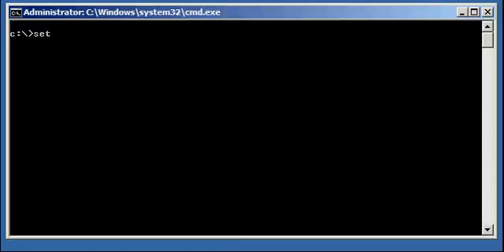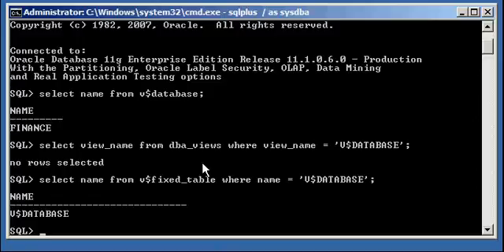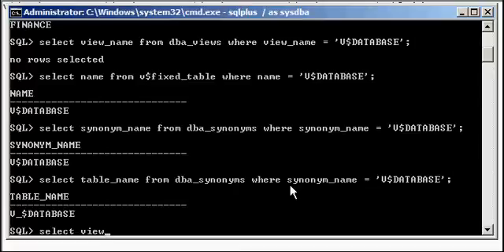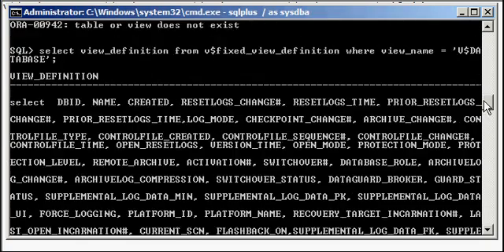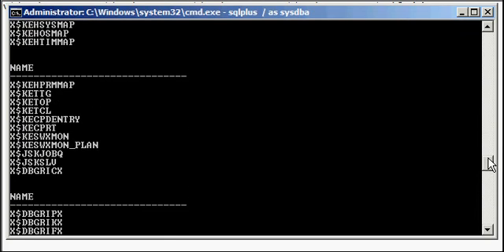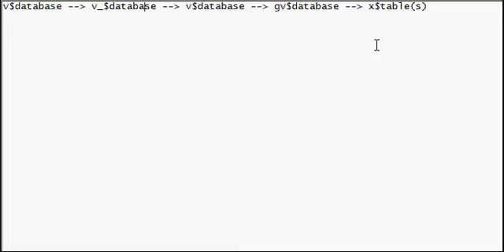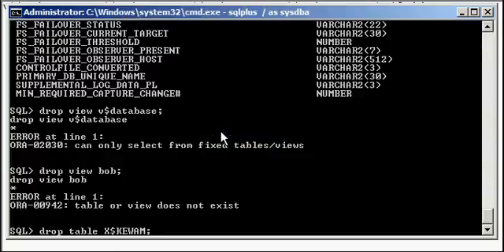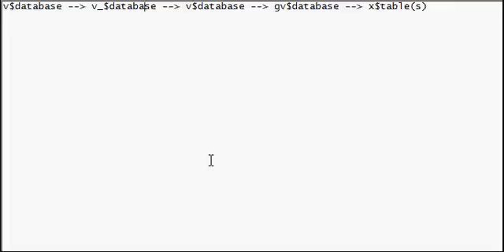Oracle DBA Justin - Oracle database internals - Dynamic performance views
Oracle dataase internals - Dynamic performance views